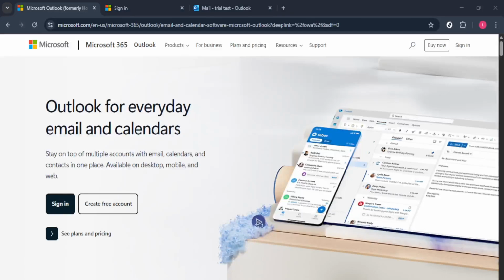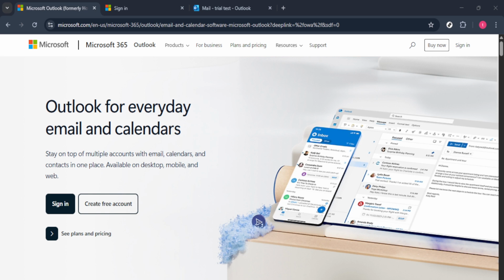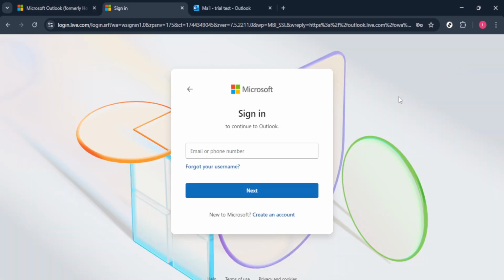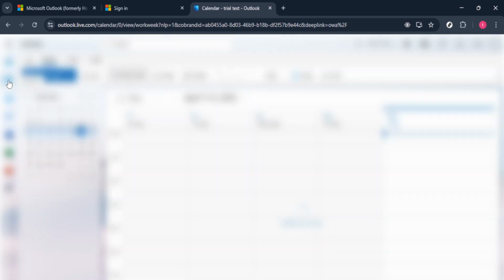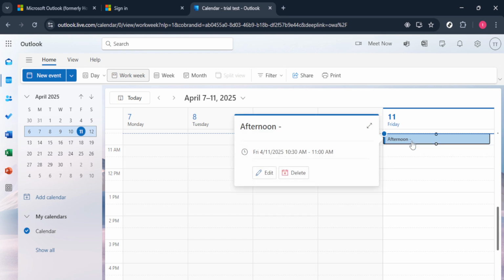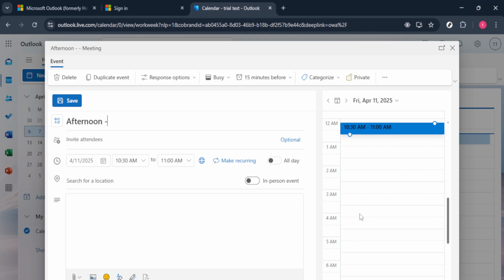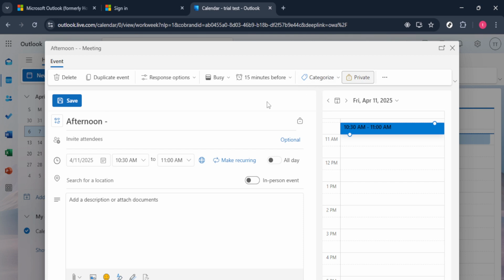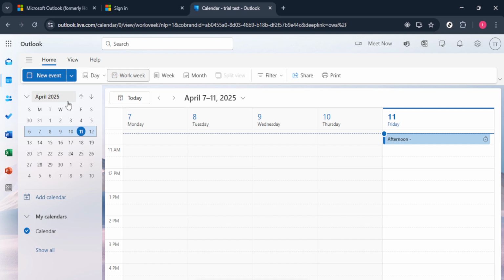How to Make a Meeting Private in Outlook [2025 Full Guide]